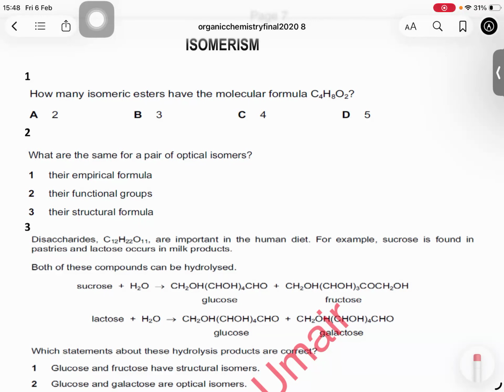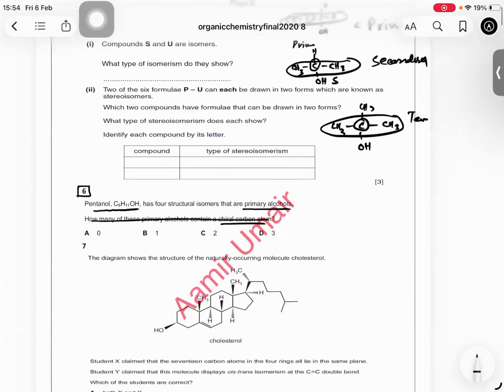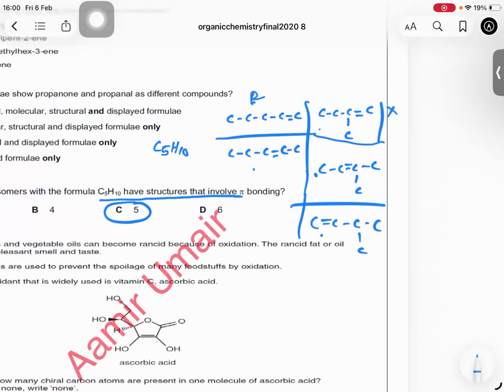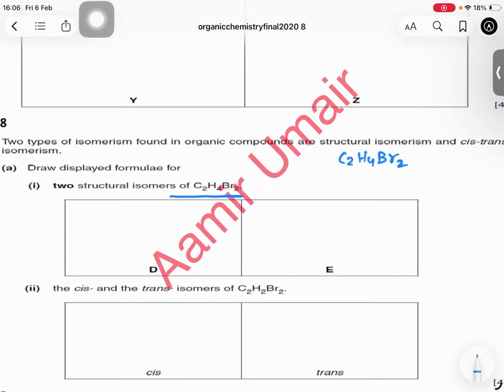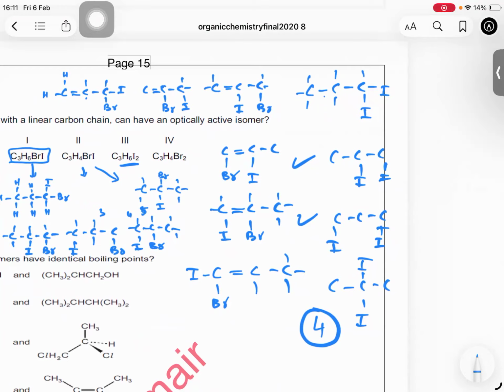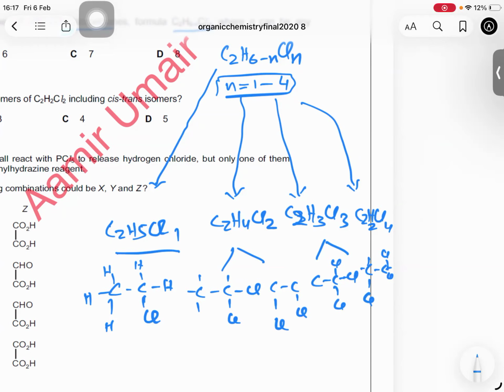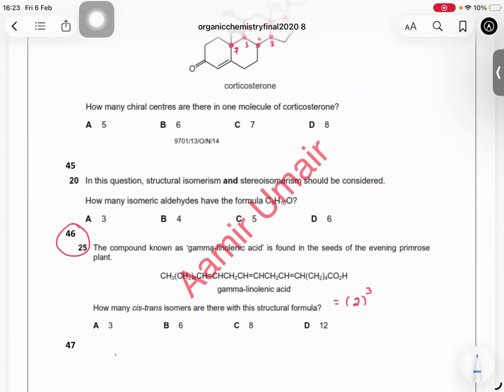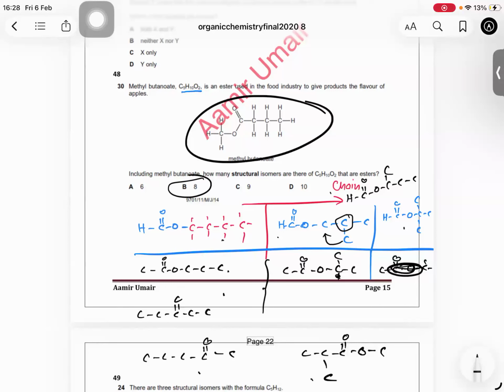A1 Structural Isomerism || Past Paper Questions